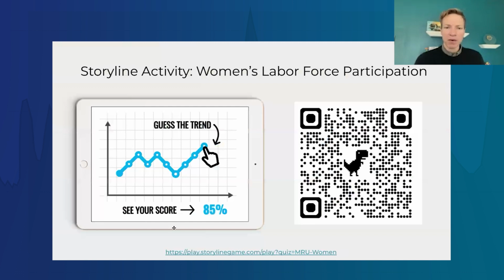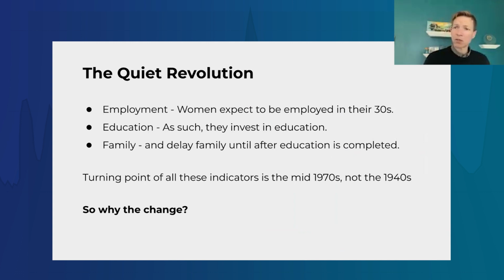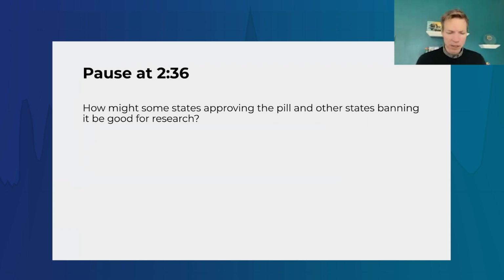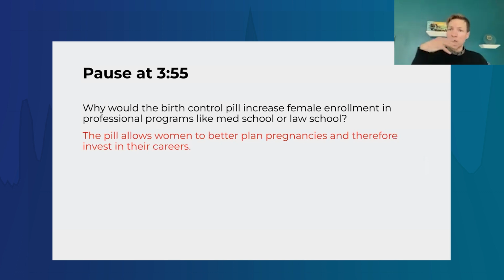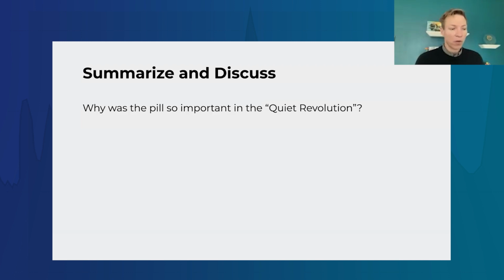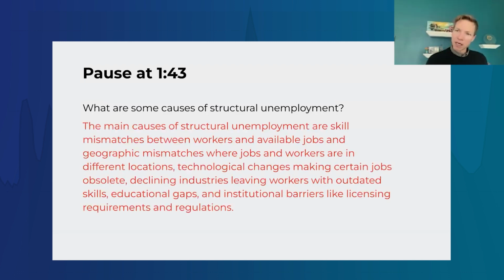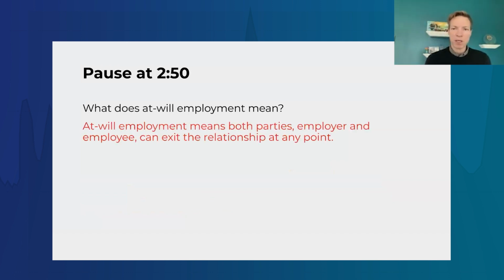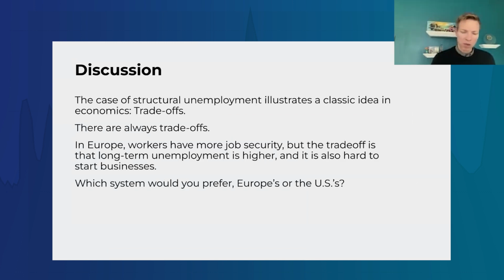Day 3 | Labor Force Trends| Labor Force and Unemployment Unit Plan Walkthrough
Join Professor Matt Hill as he walks you through the classroom slides of Day 3: " Labor Force Trends" from MRU's free "Labor Force & Unemployment" unit plan.

Learning Objectives:
- Describe how the availability of oral contraceptives contributed to increased women's labor force participation in the 20th century.
- Analyze the relationship between reproductive planning and economic opportunities for women.
- Compare labor market regulations in the U.S. and Europe to explain differences in unemployment rates.
- Evaluate how specific labor policies influence labor market outcomes.
- Understand why labor market regulations are difficult to change.